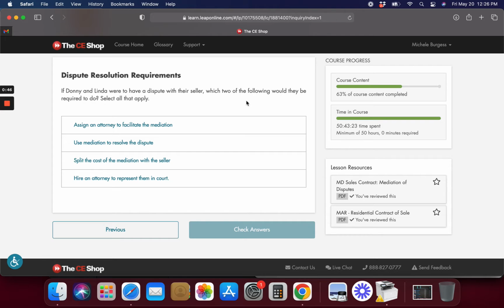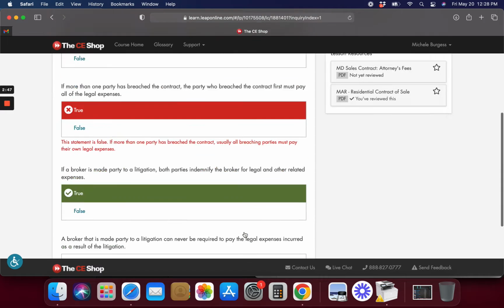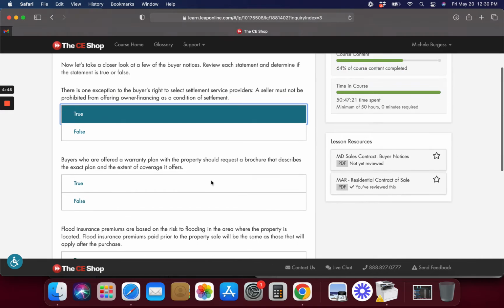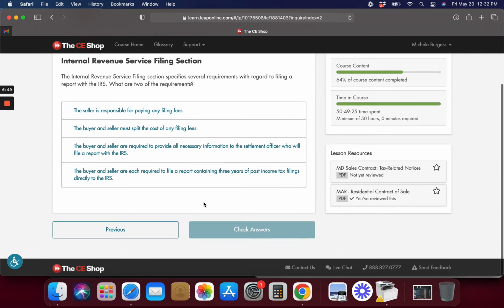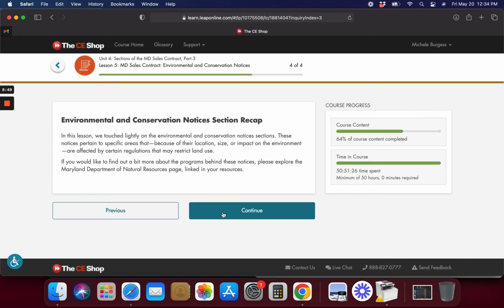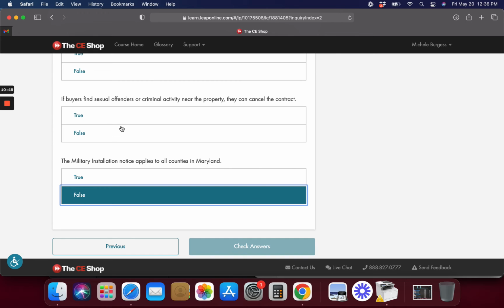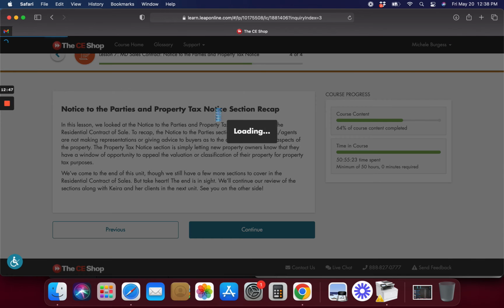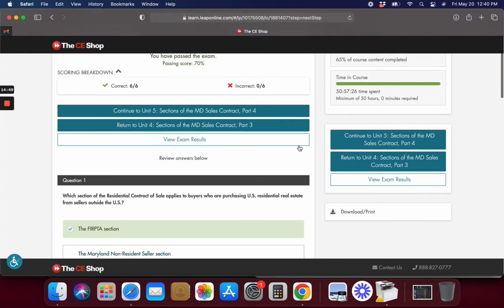RE Study Sections of the Sales Contracts 3